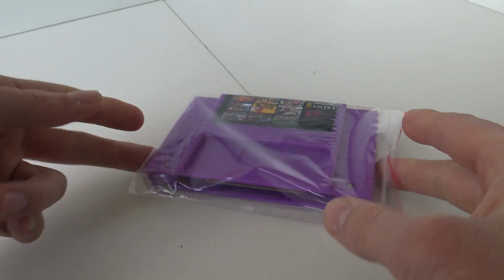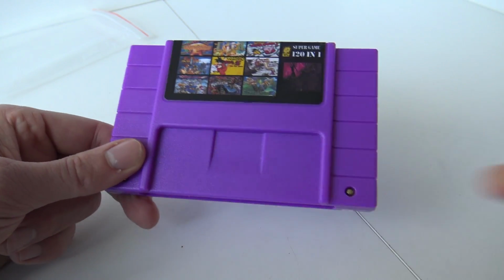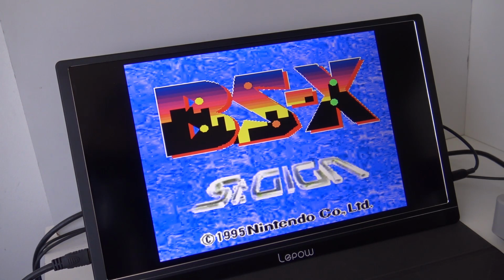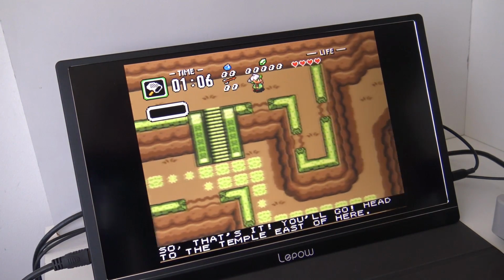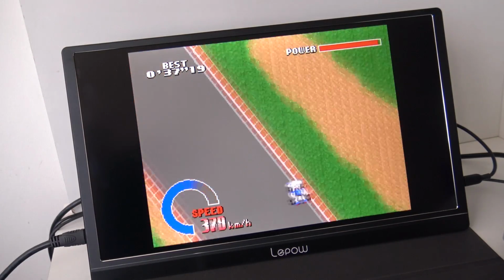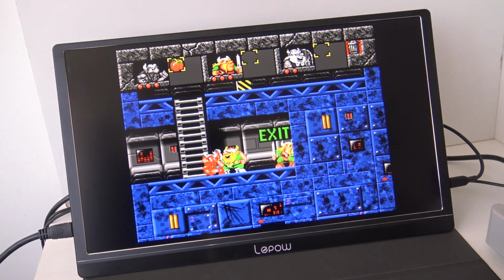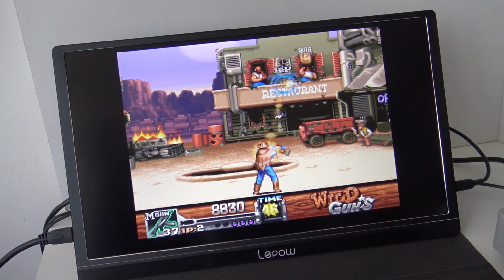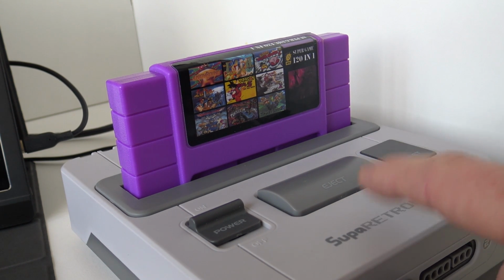120 in 1 SNES Multi Game Cart Collection "Purple Edition"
Many new game collection carts are coming, 120 in 1 how it the collection ?
Is this this better then the 100 in 1 collection and can it save the game ?